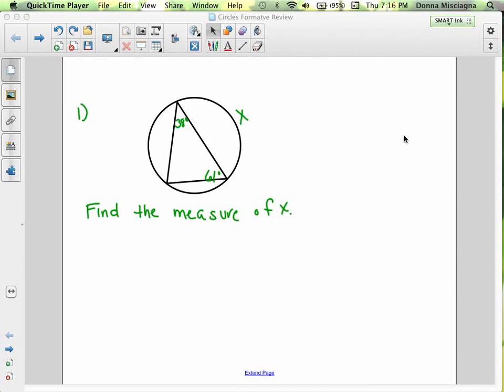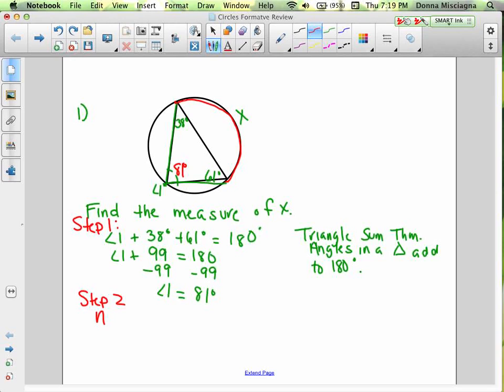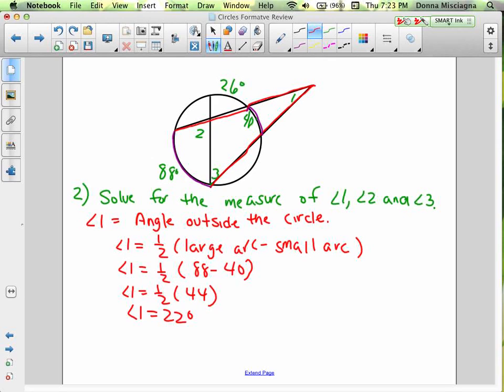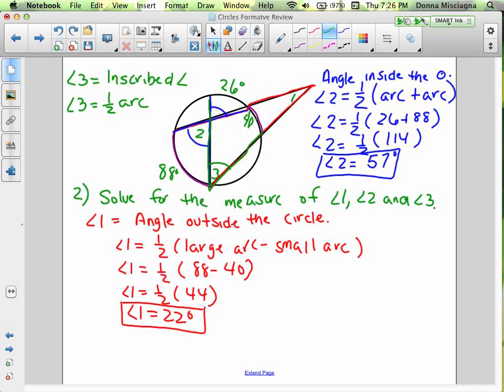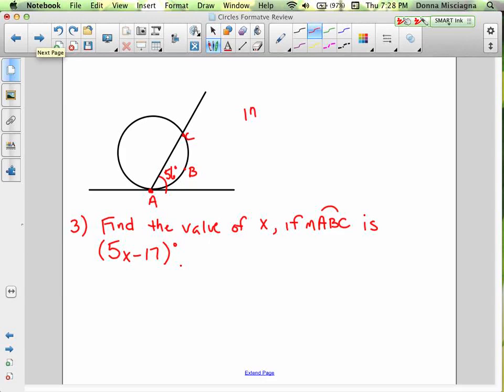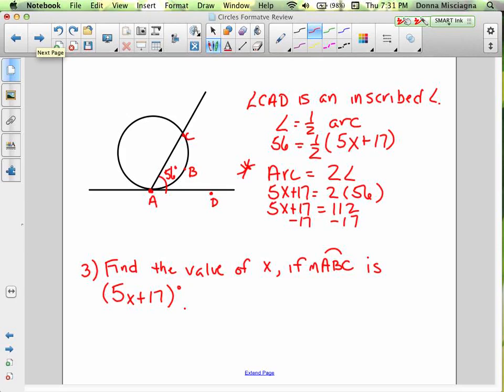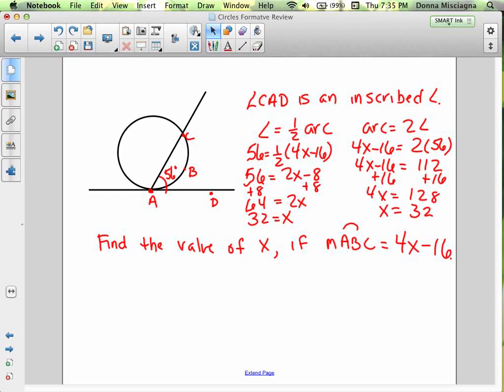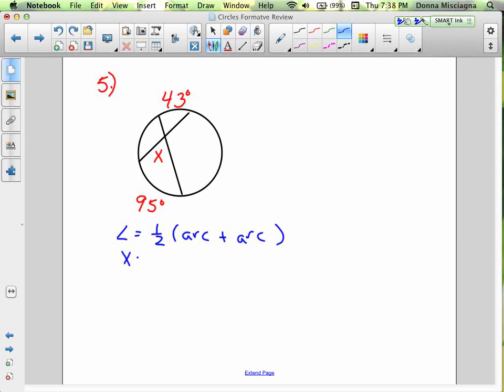Circles Formative Review Broadband